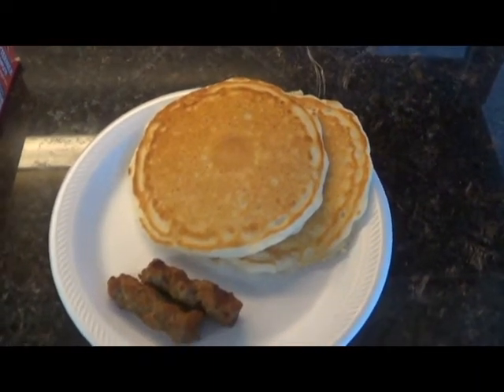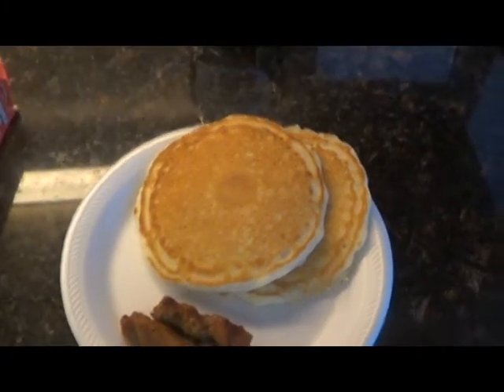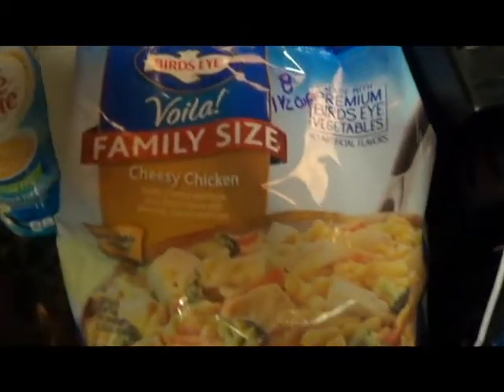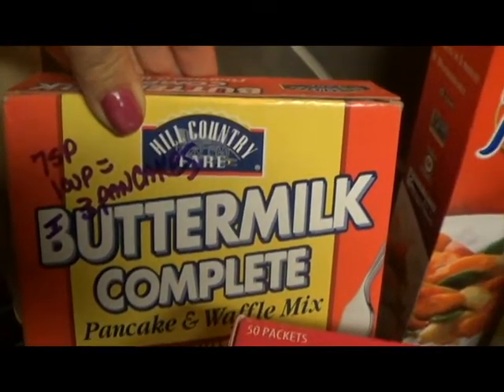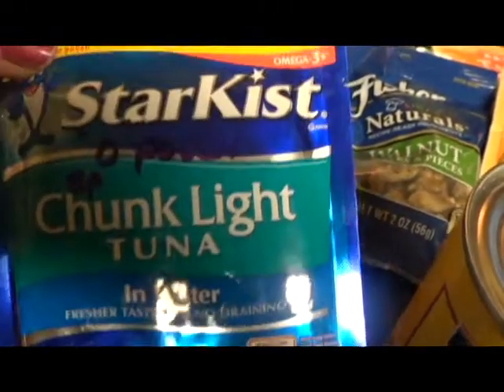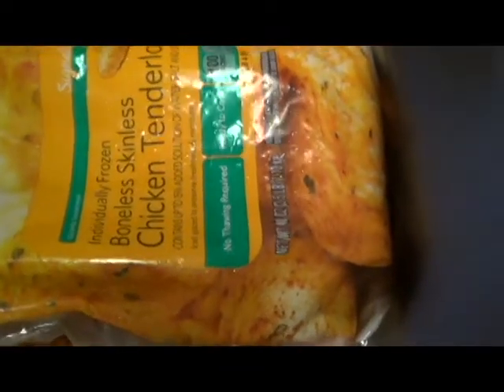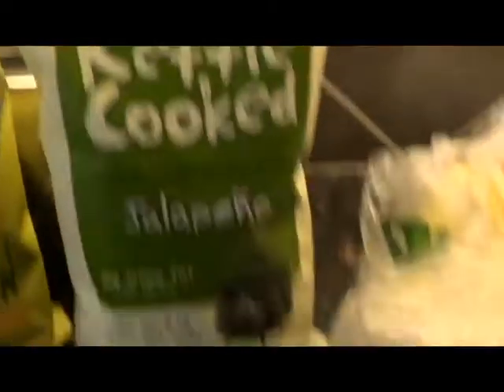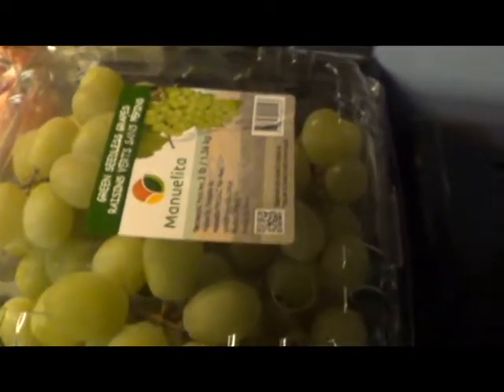WEIGHT WATCHERS GROCERY HAUL!!! WEIGH IN RESULTS! 02 11 17